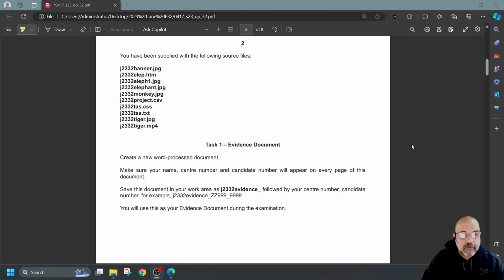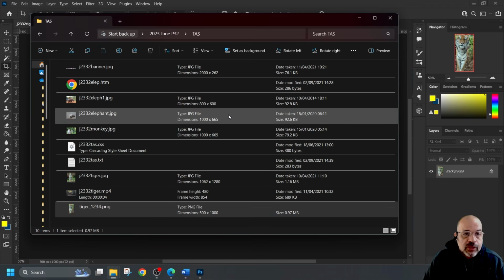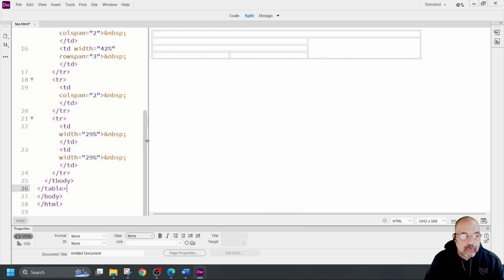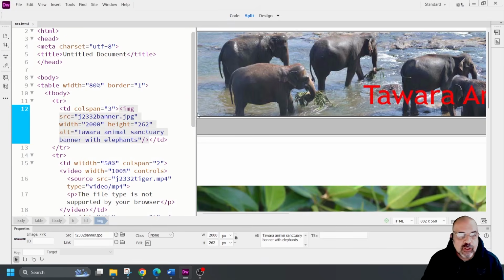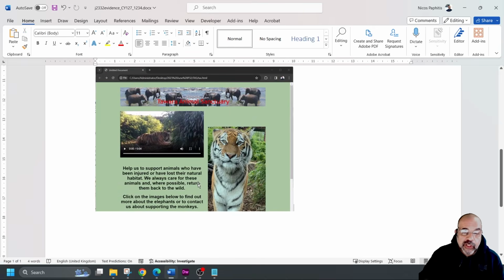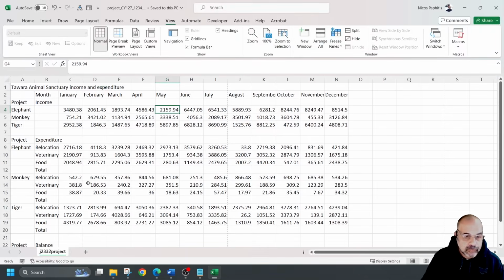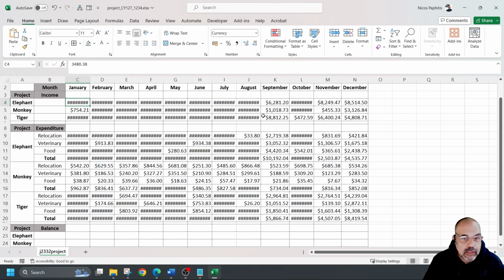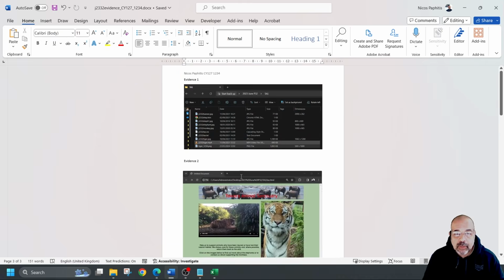2023 June Paper 32, Cambridge 0417 ICT [IGCSE]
In this video i solve the complete Cambridge IGCSE ICT 0417 March 2023 practical paper 31
A great resource for all students taking this exam. A link to the question paper and source files can be found at the bottom of the description.

0:00 Intro
Task 1
01:40 Setting up the Evidence document
Task 2 Image Editing and file manipulation
03:28 Creating your folder
04:36 Image manipulation
 demonstrating the difference of executing tasks line by line or reading the entire task first.
 Image rotation, flipping, cropping, cropping with predefined values, save as .png
012:17 displaying file details in Windows Explorer and add new fields
Task 3 Web Page
Question 2
15:19 Reading the question and creating the HTML file
17:22 Analyzing the table to be created
19:21 Creating the table. Classic mistakes made
21:15 Merging cells and setting the cell dimensions

Question 3
25:26 Inserting a video with fall back text, fit 100% width of the cell
 adding borders to view the table in the browser
30:10 Adding the images
 how to handle images which are too big. Using logic to make decisions. Understanding ratios of images.
 39:32 changing width of images and maintaining the aspect ration

38:41 Question 4

40:38 Question 5
 Create link to local file

41:54 Question 6
 Creating a a link to email with subject

44:07 Question 7
 Attaching a stylesheet
 Reviewing the checks
 Taking a screen shot of the webpage from the browser (what not to do)
 Adding a a copy of the Html source doe as evidence

Task 4 Spreadsheets

52:27 going through the information given and analyze the spreadsheet to understand it.

55:04 Question 8

59:49 Question 9
 formatting the spreadsheet

01:07:31 Question 10

01:09:39 Question 11

01:12:30 Question 12

01:120:46 Question 13
 Conditional formatting

01:16:43 Question 14
 Displaying formulas and printing formulas and values

01:22:07 Tips on checking your work before submitting your work in an exam